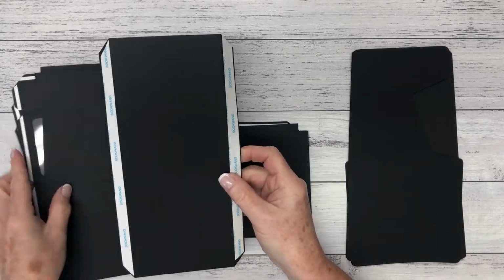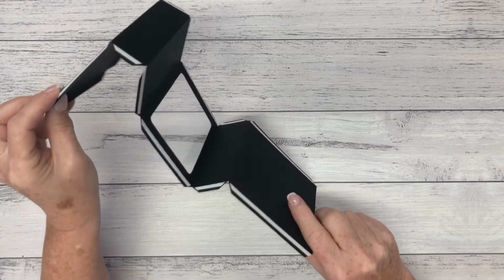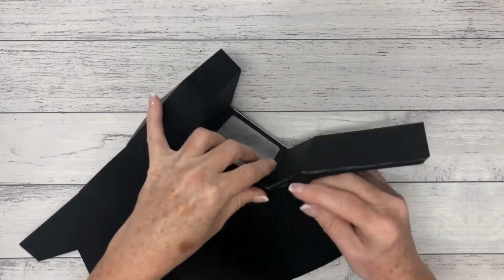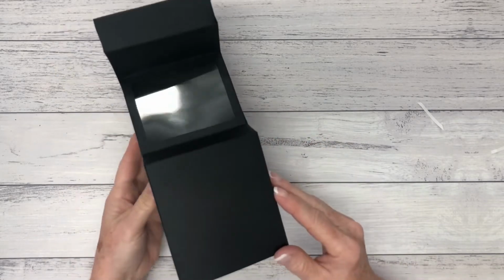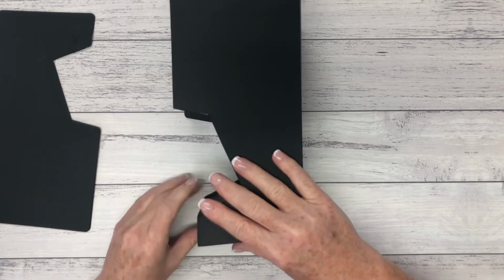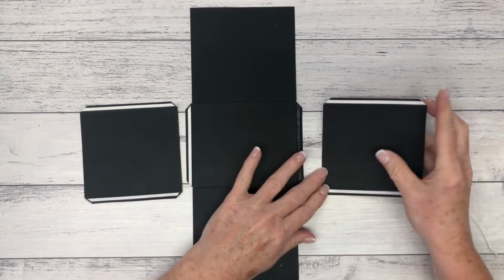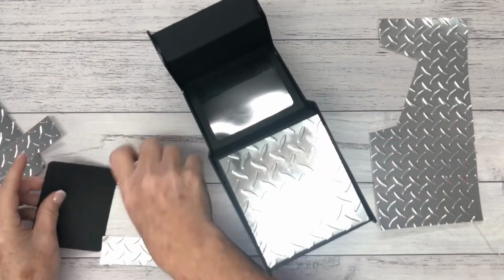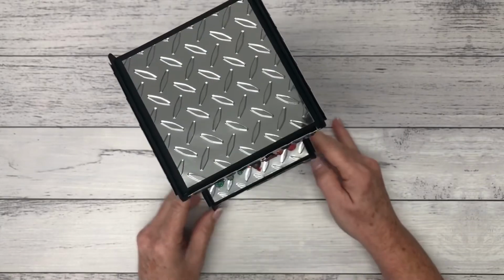Assembly Tutorial for Video Arcade Game Gift Box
Join me for the assembly tutorial of the Video Arcade Game Gift box designed by Nicole Silhouette.

The cutting die set is available from the KSCraftLovers store here:

AU $35.91 | KSCRAFT Arcade Game Gift Box Metal Cutting Dies Stencils for DIY Scrapbooking Decorative Embossing DIY Paper Cards